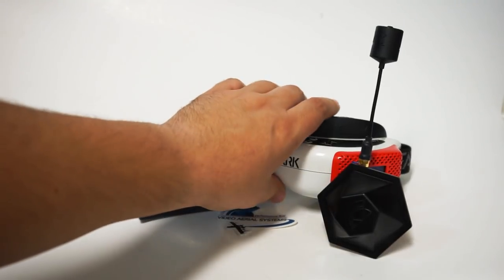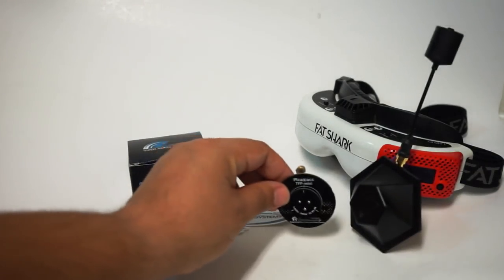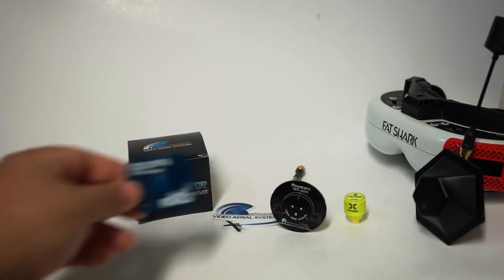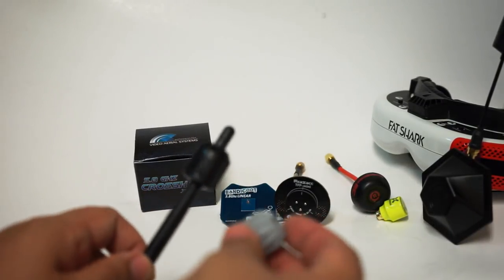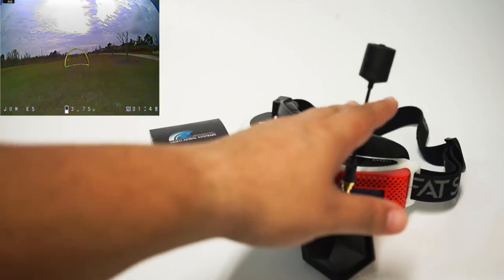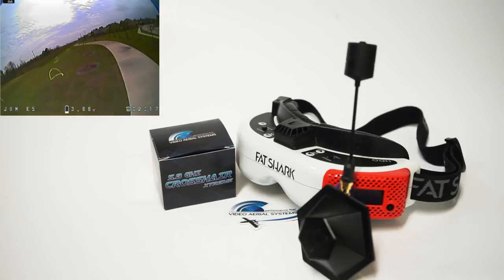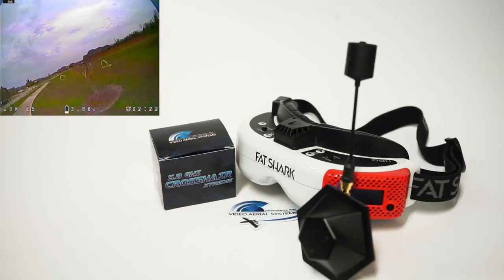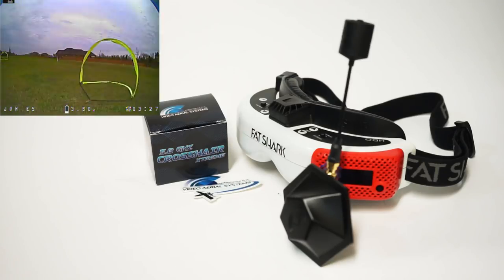VAS Ion 2 and Crosshair extreme. Best FPV antenna combo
Budget Setup:
Triple feed patch